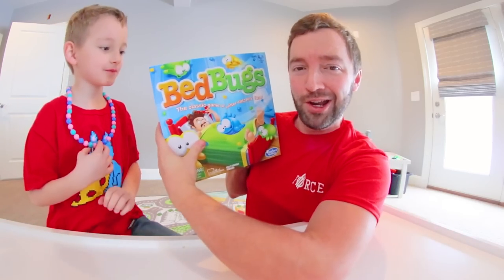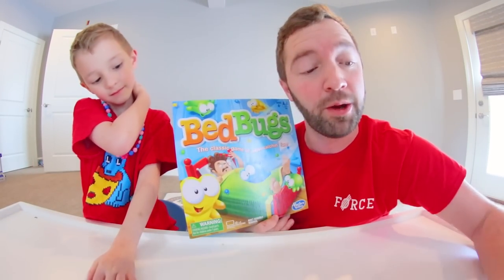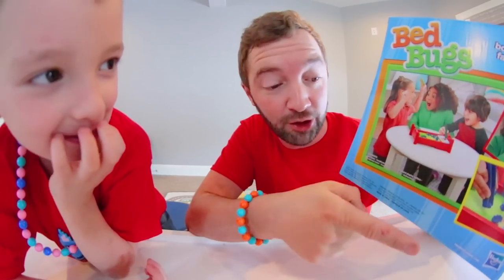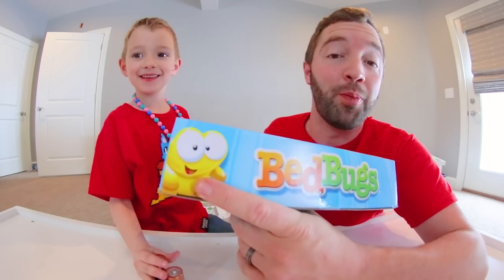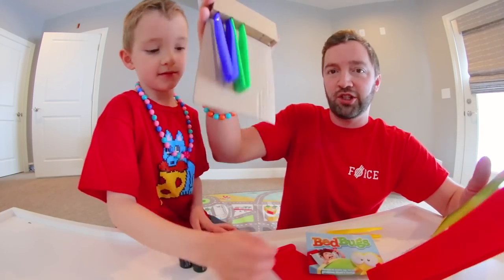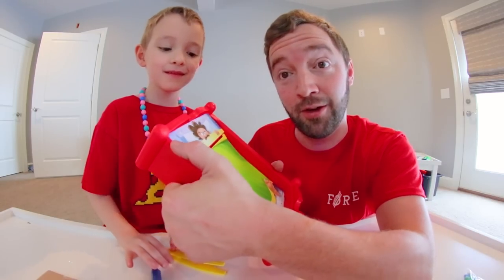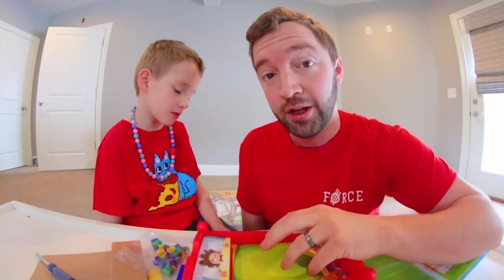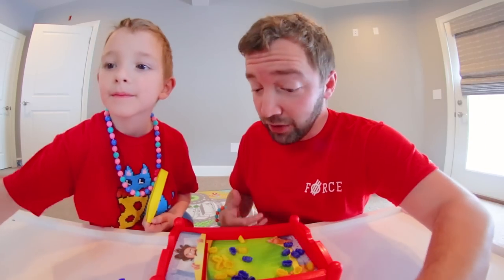Father & Son PLAY BED BUGS! / Get Rid Of Them!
Bed Bugs!! Ryden and I picked this one because we knew we would have a fun time playing it! We hope you enjoyed hanging out with us while we did!